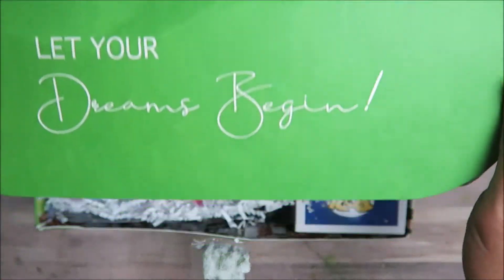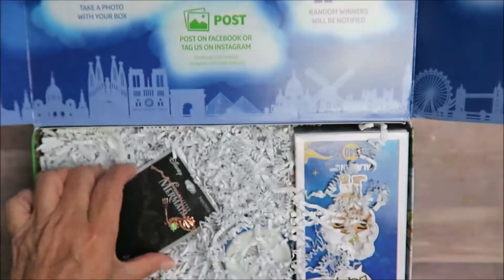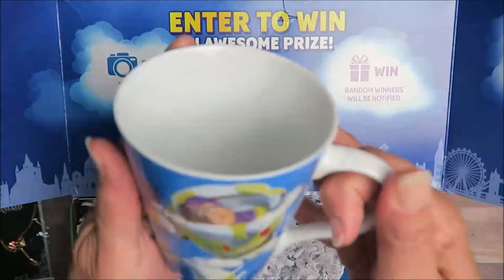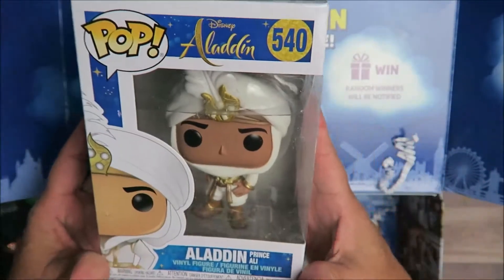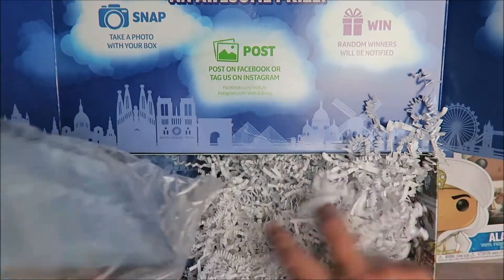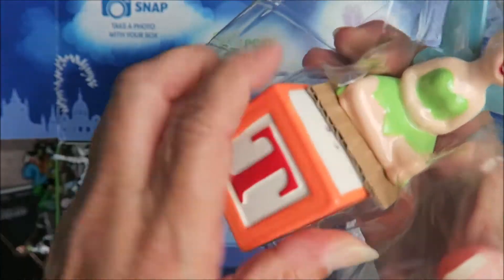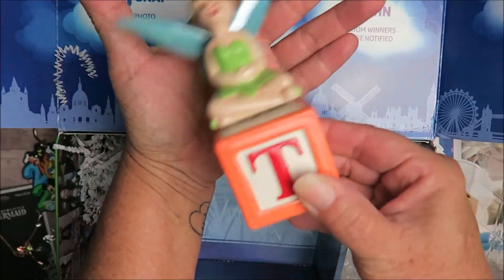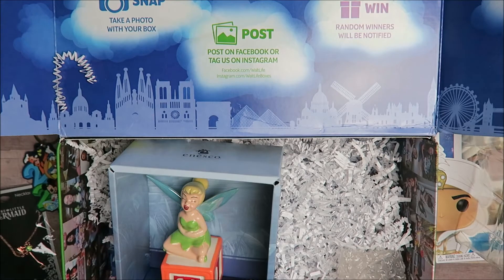AUGUST WALT LIFE 3RD MONTH UNBOXING | Did they make it right? | July box was broken | subscription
Mailing Address
Makaz Home

Clear storage Pockets 5 5/8 x 7 3/8
Art Glitter Glue
Clear pockets I use to make shaker envelopes
Phone and camera recording stand I use
Transfer tape I use for decals and stickers
Black glossy Vinyl for decals and stickers
White glossy Vinyl decals and stickers